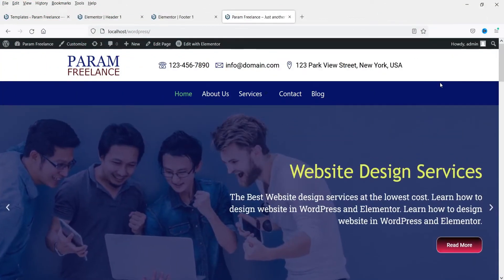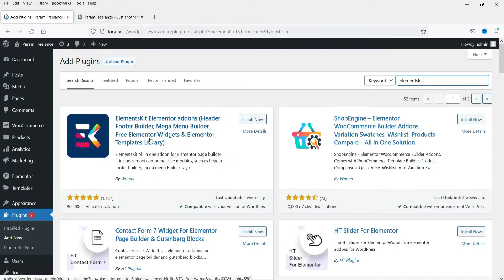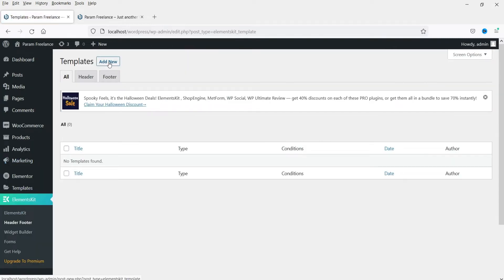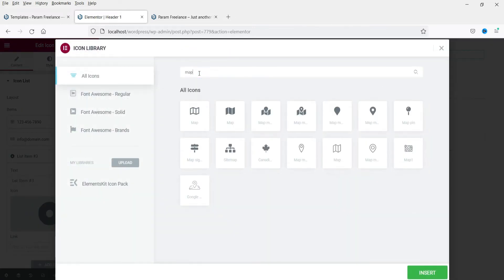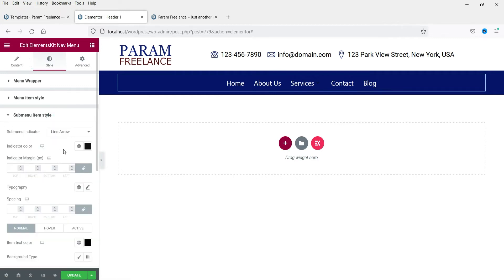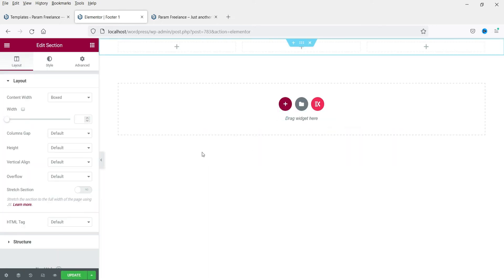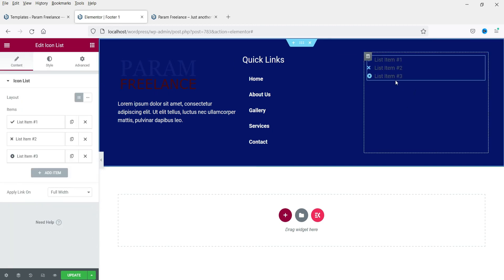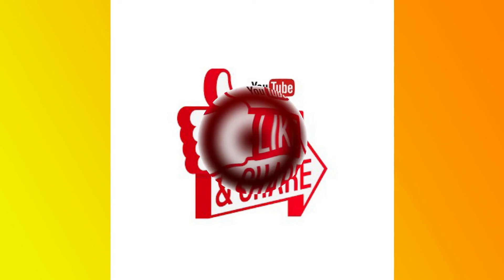Free Elementor Header & Footer Builder plugin | Create custom header and footer in Elementor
In this video, we will install free elementor header & footer builder plugin to create custom header and footer in elementor Wordpress website. You do not need Elementor pro plugin to create header and footer in Wordpress website. You can install free plugin and do this easily. In one of the previous videos, I have shown you how to create header and footer in elementor using free plugin. However in this video, we will use another free plugin. The benefit of using this free header footer plugin is that you can use many other different features and elementor widget using this plugin.

So it is not just header footer builder but it has many other elements and features to use in elementor website. Name of the plugin is Elementskit Lite. It is free to use.
If you have Elementor pro plugin on your wordpress website then you do not need these plugins. You can also create header and footer using elementor pro theme builder. I have already published video on that also.

I have tried to cover basics of:
➤ how to use free Header and footer builder plugin
➤ Create custom header and footer in elementor
➤ customize elementor footer
➤ how to create header and footer in elementor
➤ header footer elementor
➤ free elementor footers
➤ elementor footer tutorial
➤ elementor header
➤ elementor header footer tutorial
➤ Elementskit Lite Header Footer tutorial

I hope that this video about How to install free elementor header & footer builder plugin to create custom header and footer in elementor Wordpress website.